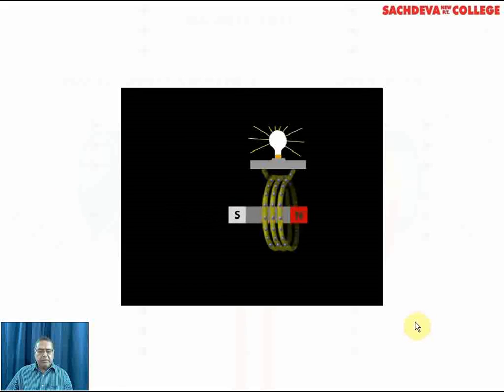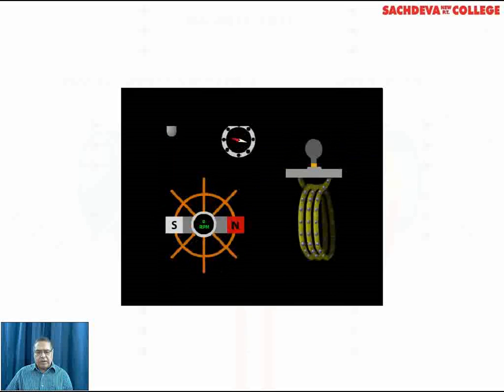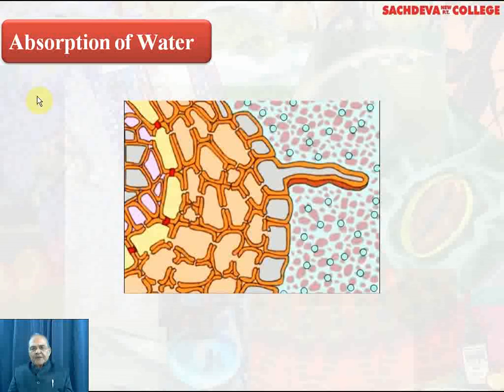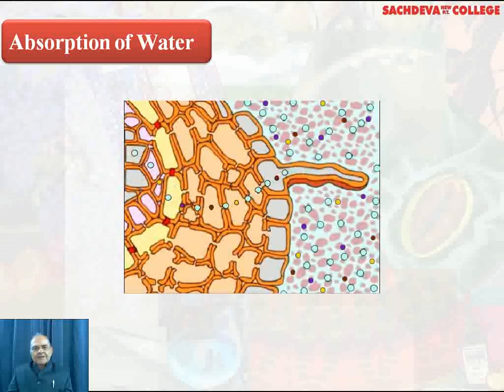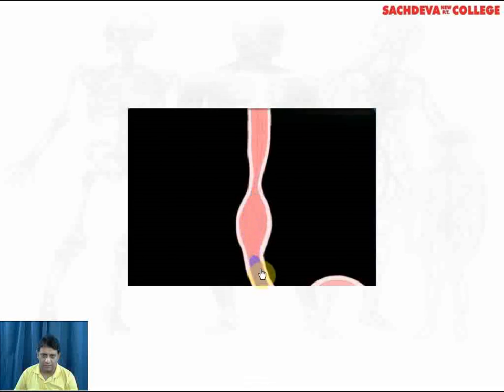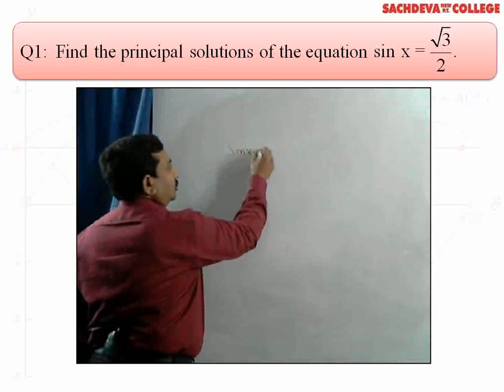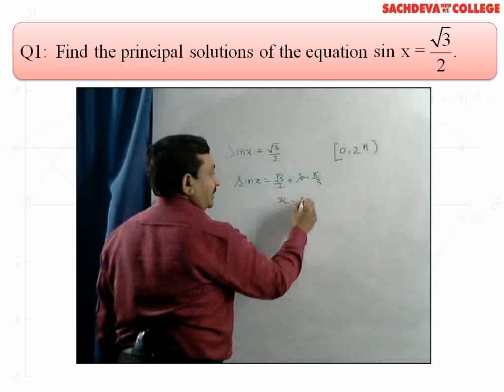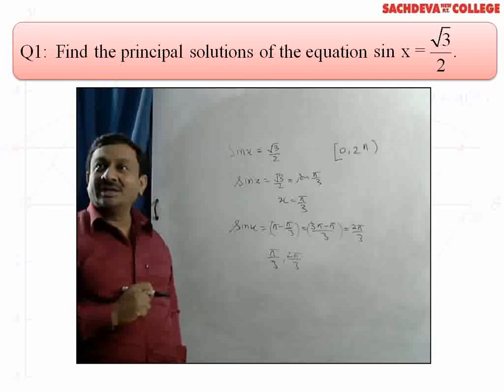Sachdeva New PT College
For Tablet with Video Lectures of Sachdeva New PT College IIT Main, Pre Medical, PMT.